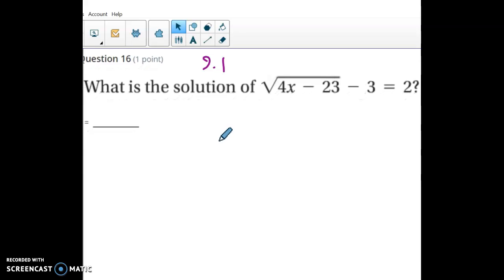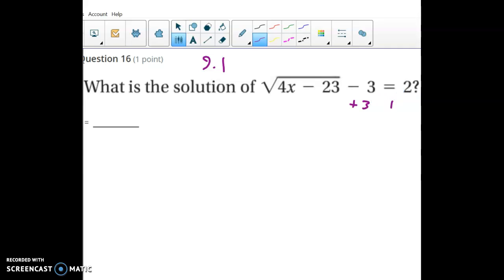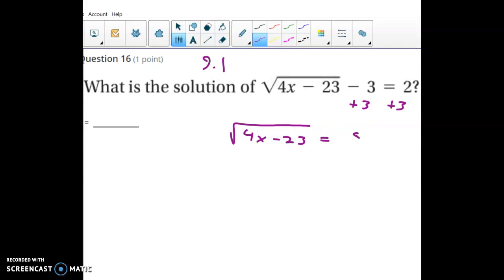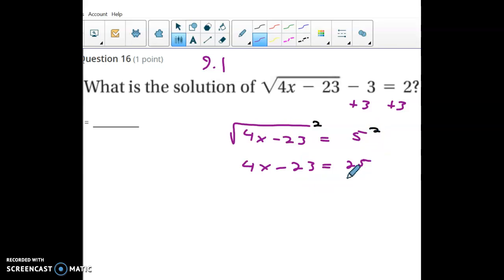HW 9.1 number 16